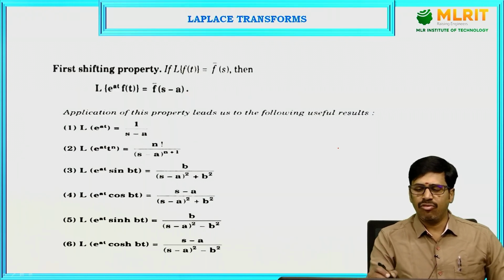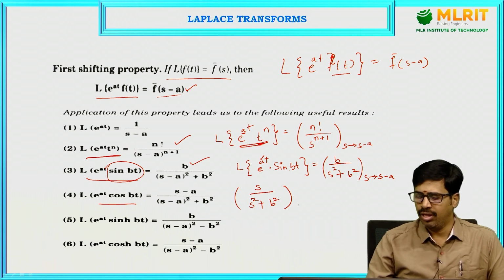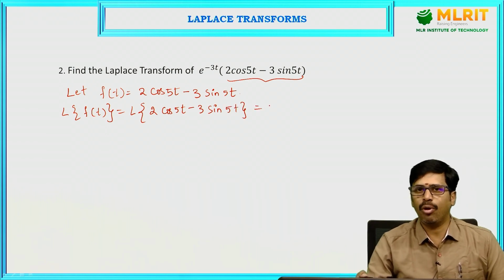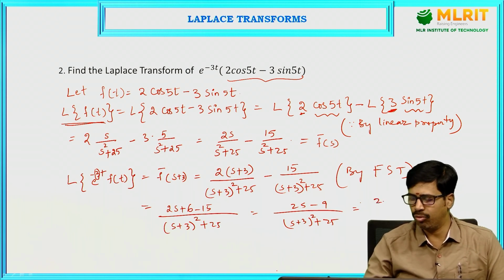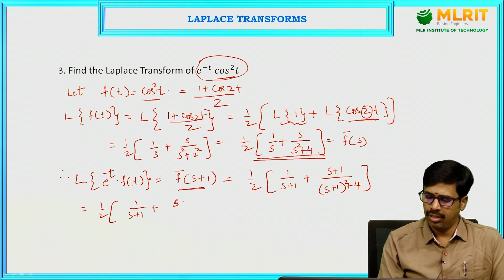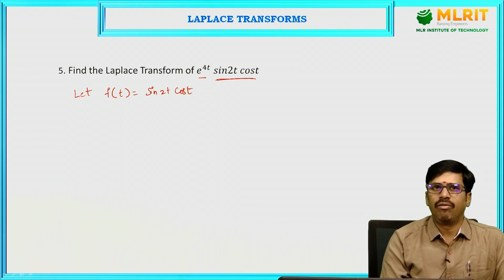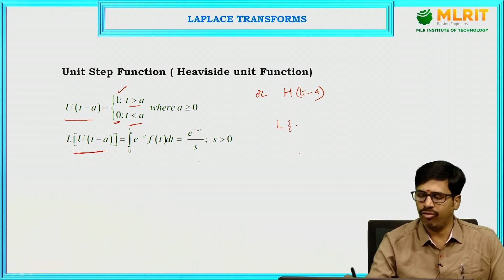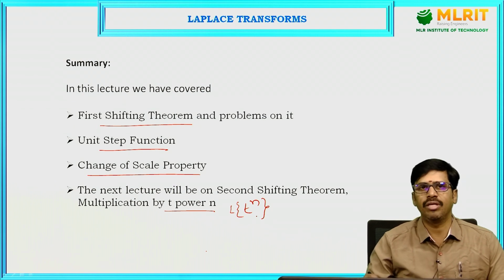LEC02 | Numerical Methods & Integral Transforms | First Shifting Theorem on LT by M. Sudheer Kumar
Hyderabad.